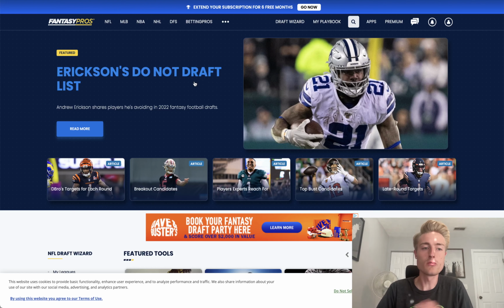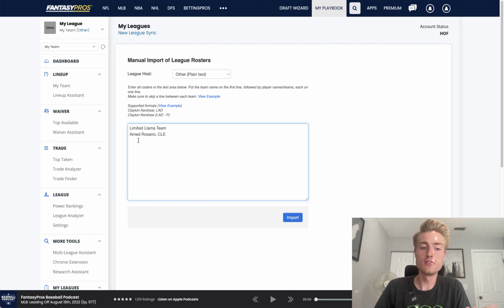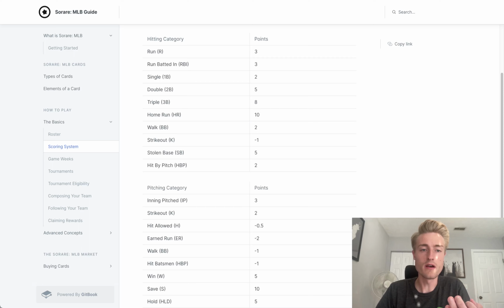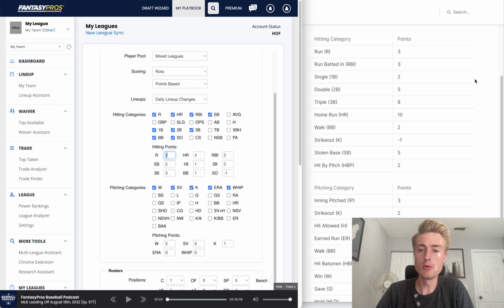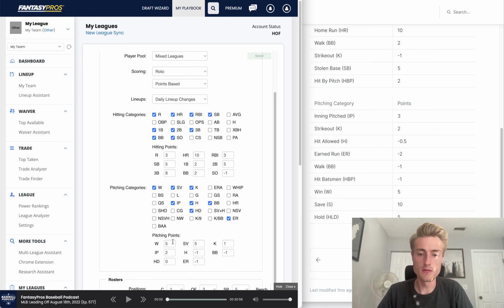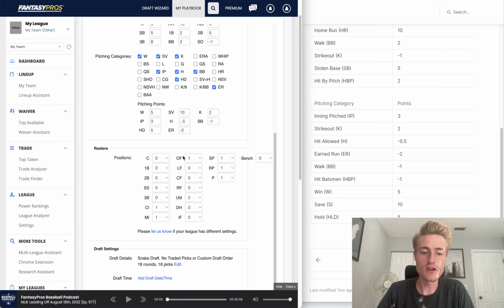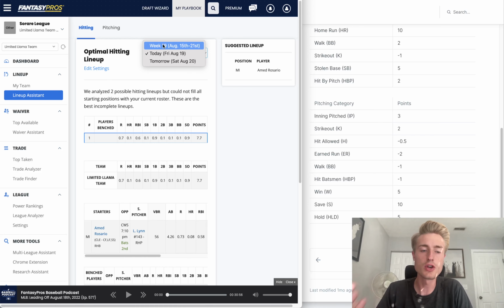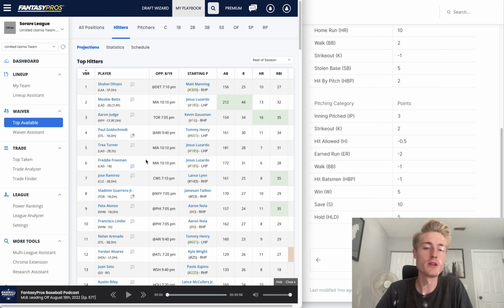Sorare MLB | FantasyPros & Sorare Pt 1: Overview and Setup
Check out how to setup FantasyPros to find the best Sorare players and find your ideal lineup!